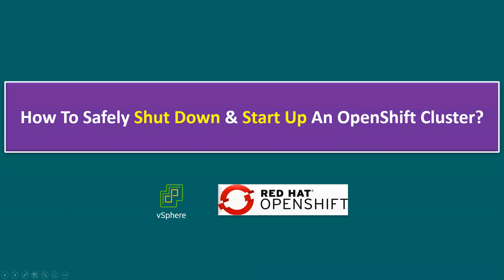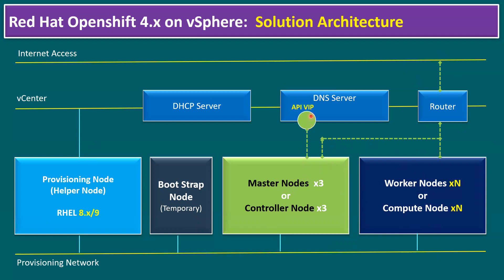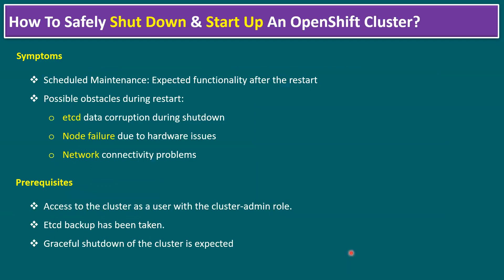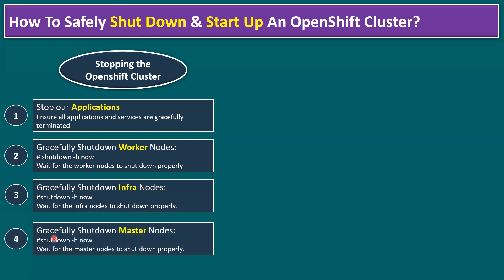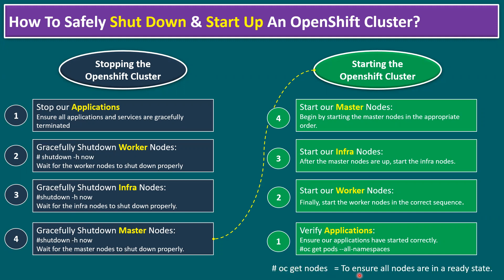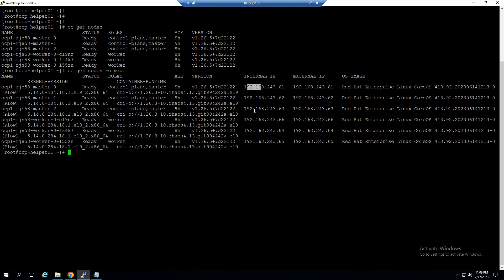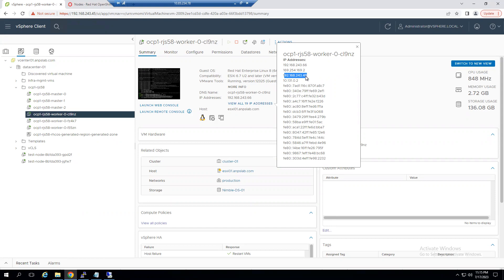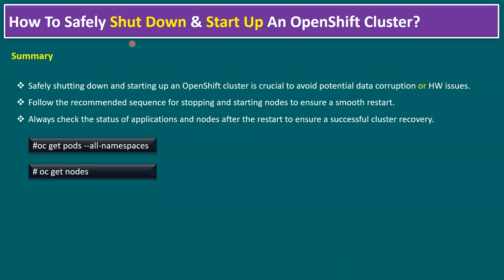How To Safely Shut Down & Start Up An OpenShift Cluster Nodes? | Solution Architecture | DHCP | DNS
How To Safely Shut Down & Start Up An OpenShift Cluster Nodes?
Solution Architecture | DHCP | DNS